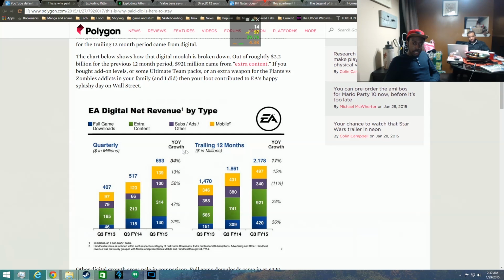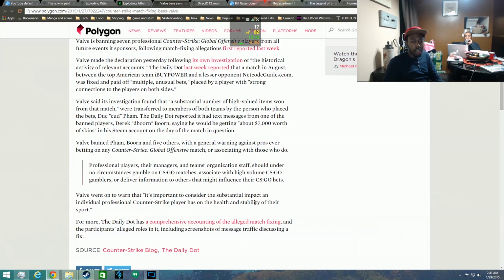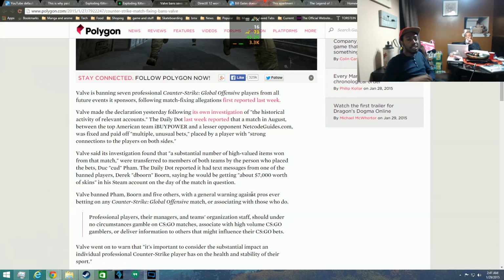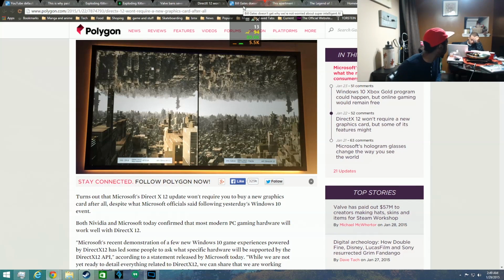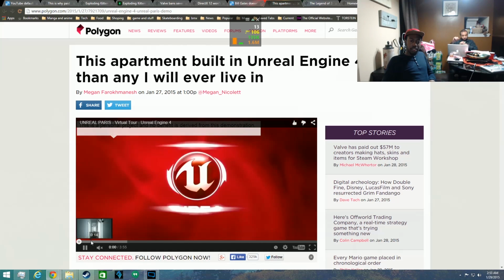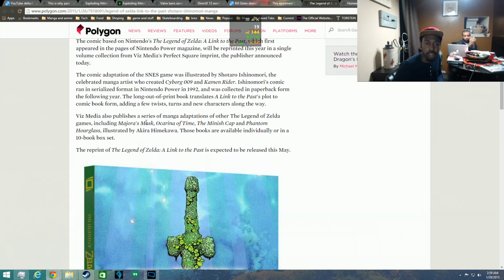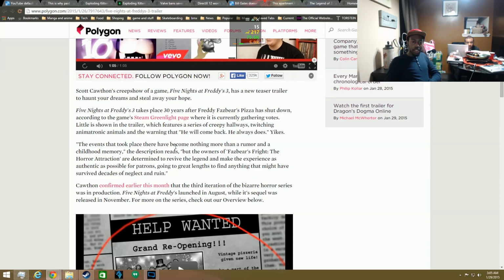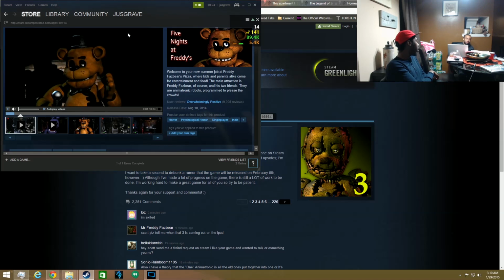BrewNews: Catch Up 2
It's been a bit since we updated the masses on cybernews. But we're giving an effort to catch up.

In this News report we discuss things that we pretty much forgot about by now. But the links are here to save our lives:

If history books survive, then we can easily see Terminator as a chapter:

We swear on the cross, gaben the counter, the life, and the Holy Fortress, have mercy on their souls for they are not worthy: